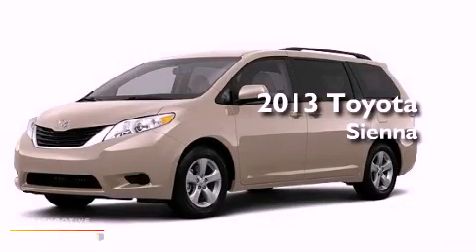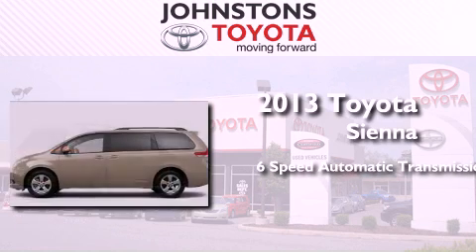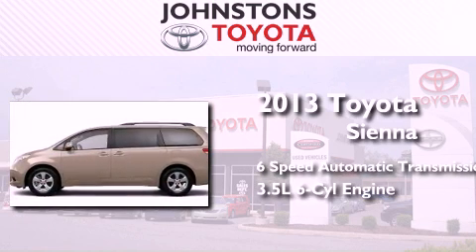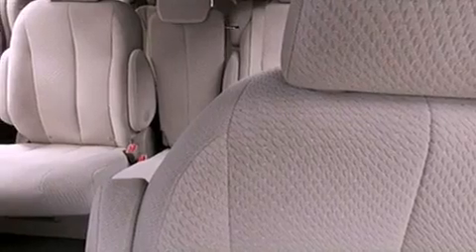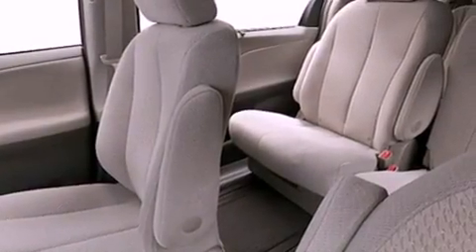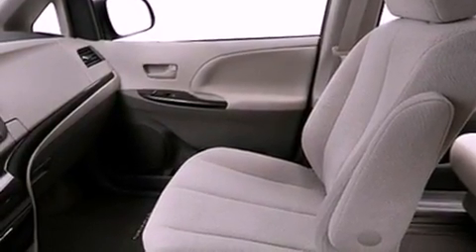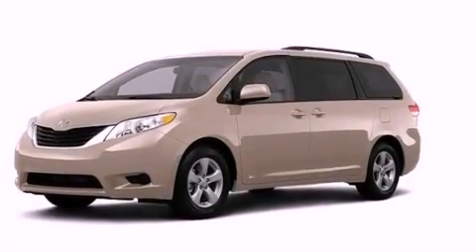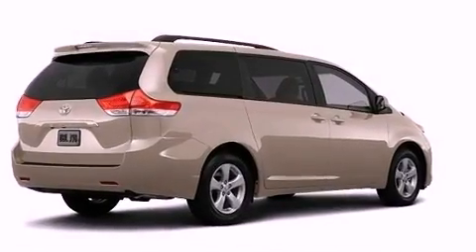2013 Toyota Sienna Middletown NY 10958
Year : 2013
 Make : Toyota
 Model : Sienna
 Engine : Gas V6 3.5L/211
 Trans . : Automatic
 Exterior : Sandy Beach Metallic
 Miles : 2
 Interior : Bisque
 Stock : 130390